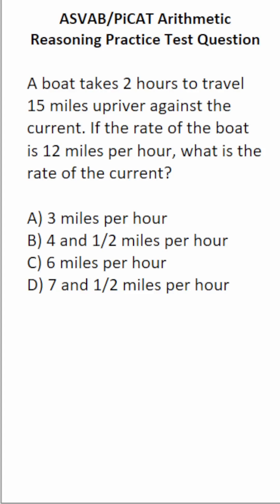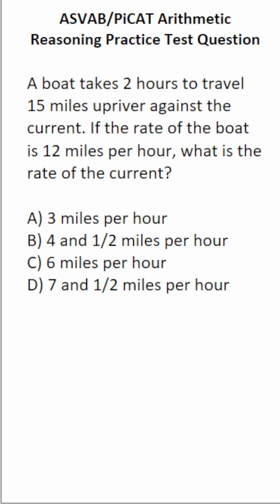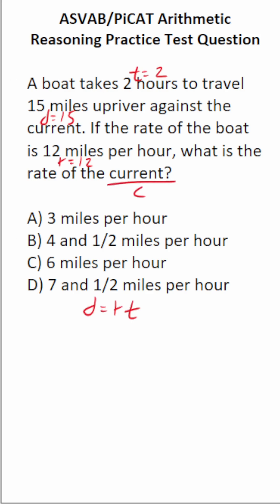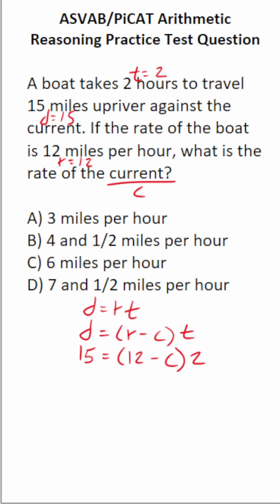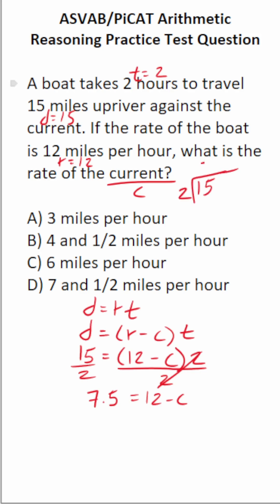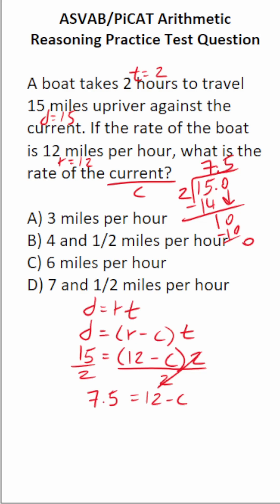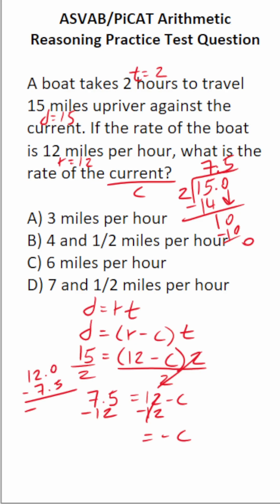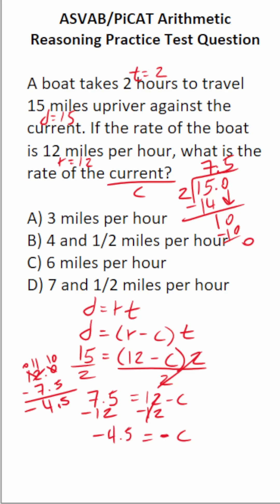Distance, Rate, and Time (d = rt): ASVAB/PiCAT Arithmetic Reasoning Practice Test Question